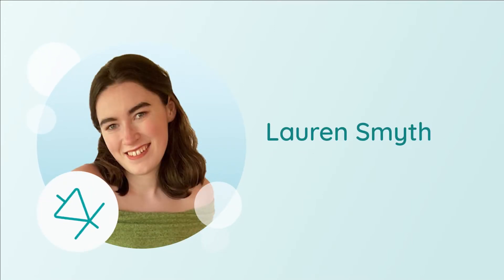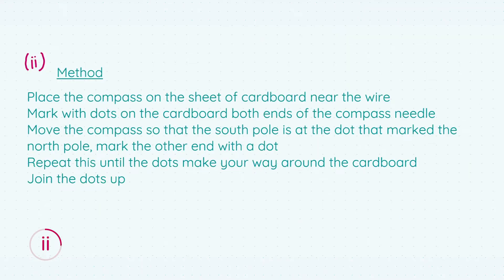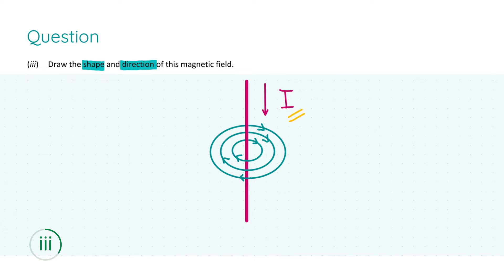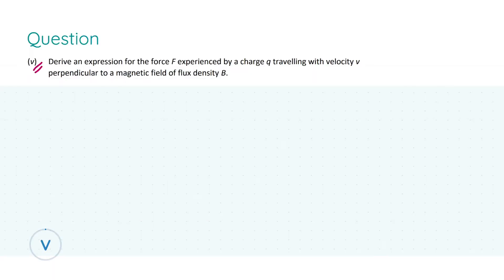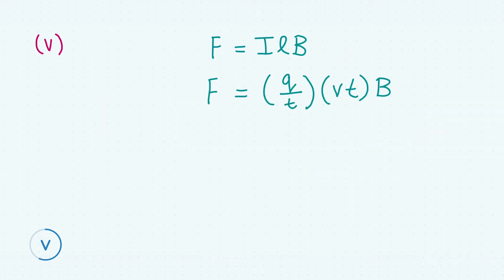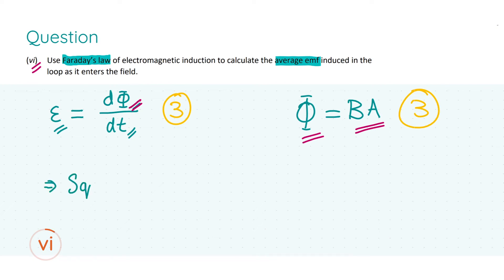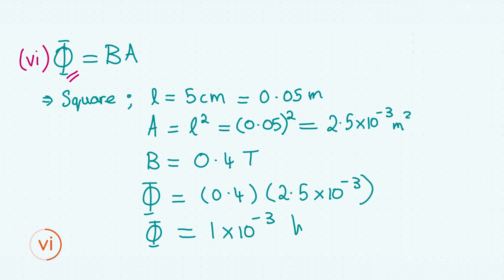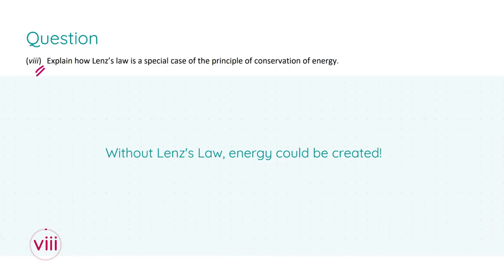Electromagnetism, Magnetic Field - 2021 State Exam, Q10; Leaving Cert Physics Higher Level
Improve your grades in your physics exams by watching Lauren walk you through this Leaving Certificate question on electromagnetism from the 2021 paper.

Lauren goes through the question to discuss the creation of a magnetic field and explores how a current-carrying conductor can experience a force when exposed to an external magnetic field. Lauren also outlines and utilises Faraday’s law and Lenz’s law during this question.

*TIMESTAMPS*
00:00 Begins
00:32 Part i
01:15 Part ii
03:56 Part iii
05:09 Part iv
06:30 Part v
10:11 Part vi
15:25 Part vii
15:56 Part viii